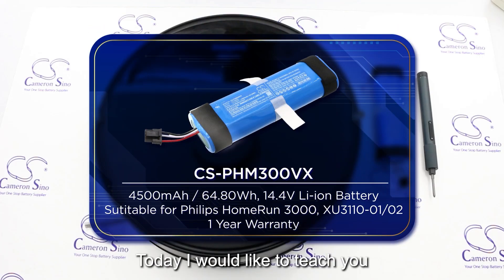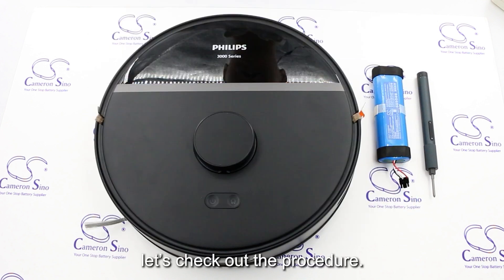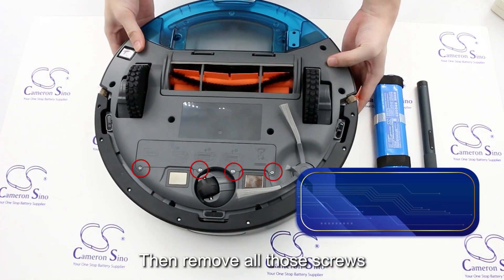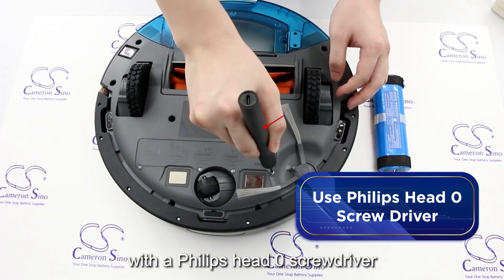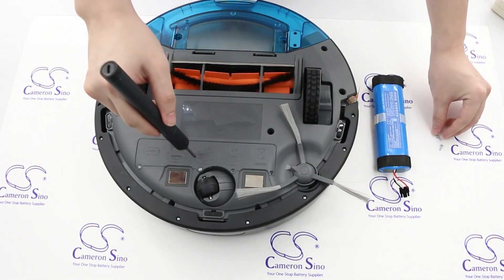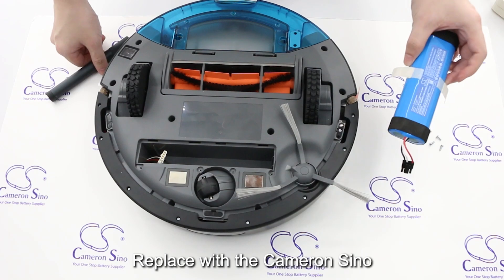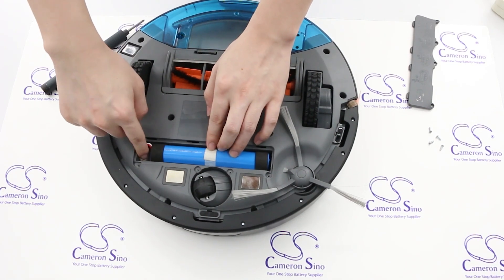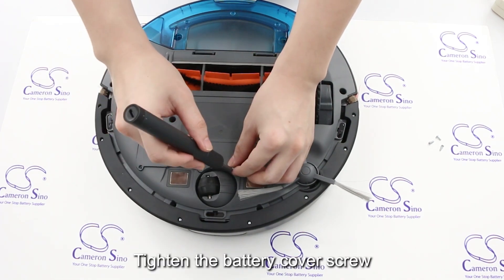Philips HomeRun 3000 Series robot vacuum cleaner Teardown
Cameron Sino has released the CS-PHM300VX replacement battery, designed for the Philips HomeRun 3000 Series robot vacuum cleaner. Cameron Sino’s renowned quality offers exceptional performance which allows the robotic vacuum cleaners to be used for extended periods without recharge.